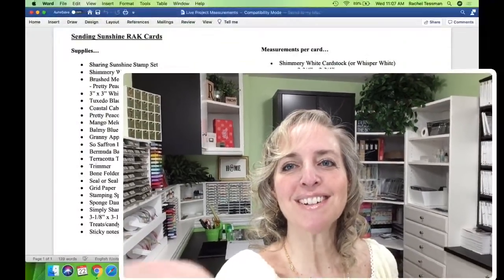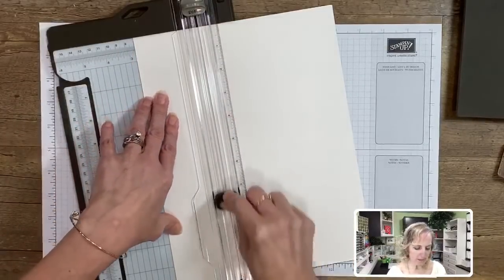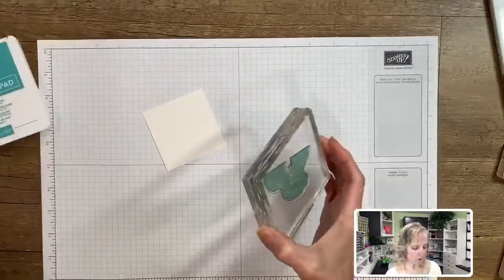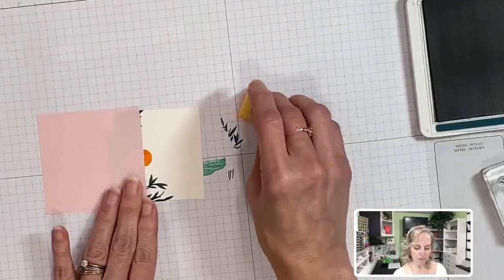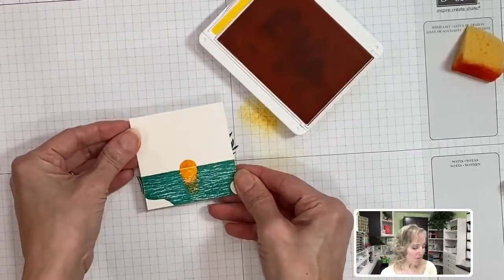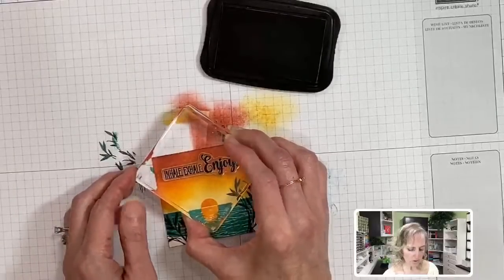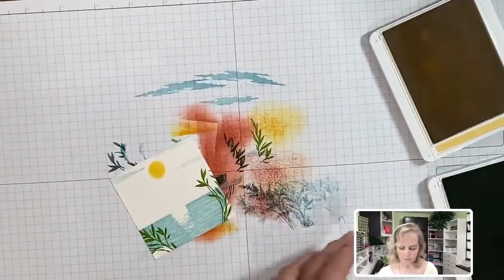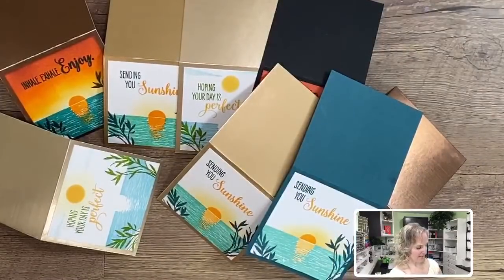Sending Sunshine RAK Cards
In this video I show how to use just the basics (inks, stamps and paper) to create some “fabulous random acts of kindness” (RAK) mini cards. These feature the Sending Sunshine Stamp Set, the upcoming Brushed Metallic Cardstock, Shimmery White Cardstock, and some tips and techniques. You will find close-up photos, a list of the supplies I used, and measurements in my Wednesday, July 22, 2020 blog post

• Whisper White 3" X 3" (7.6 X 7.6 Cm) Envelopes [145829]
• 3-1/8" X 3-1/8" (7.9 X 7.9 Cm) Acetate Card Boxes [150428]
* Treats/candy (optional)
* Sticky notes